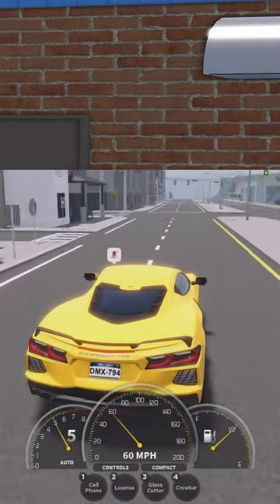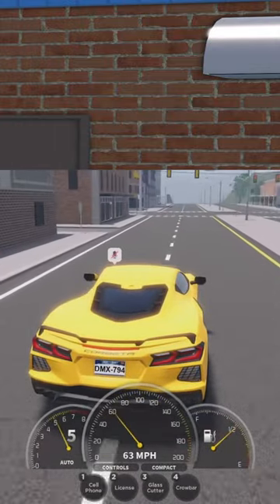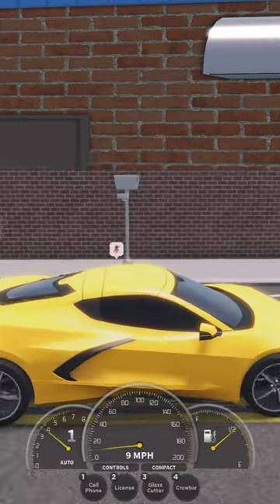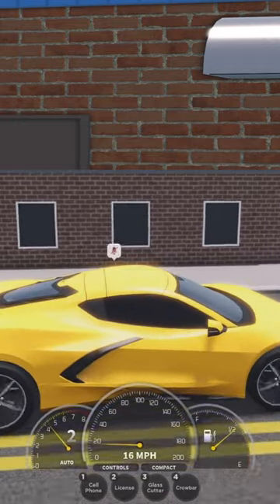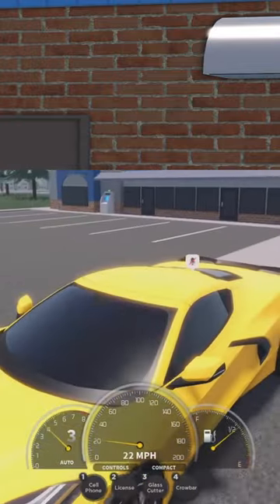I was challenged to ERLC geoguessr!